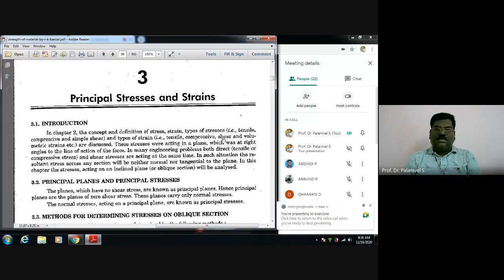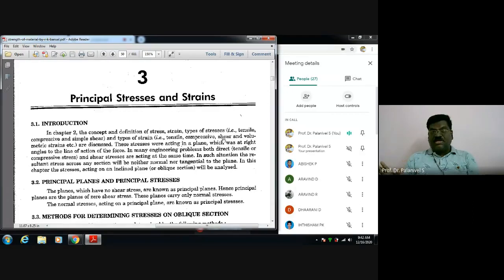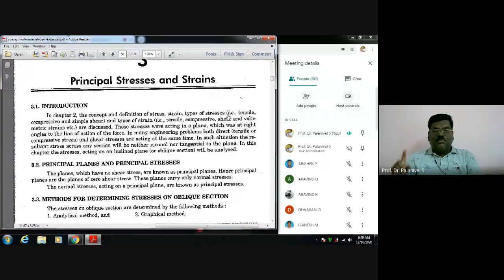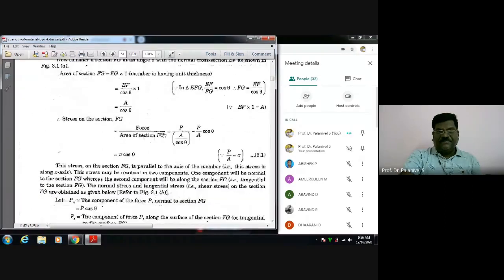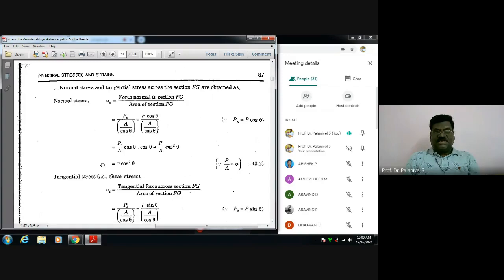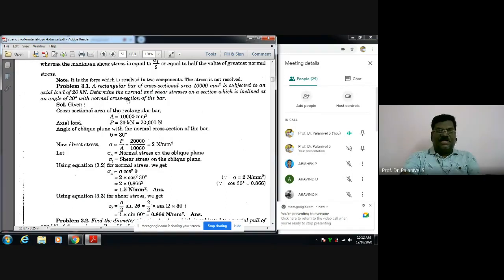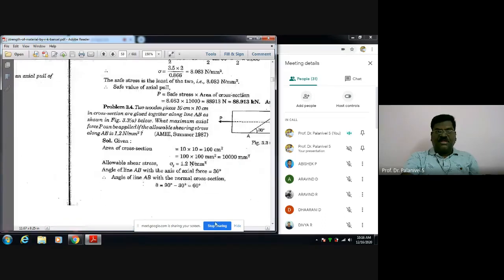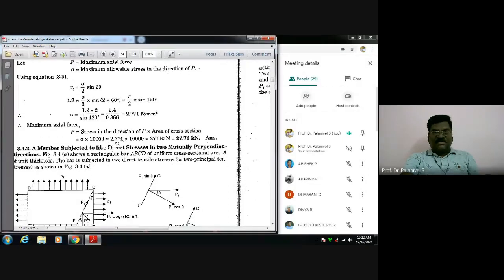Mechanics of Materials 16-12-2020